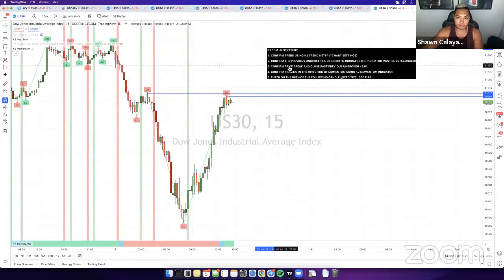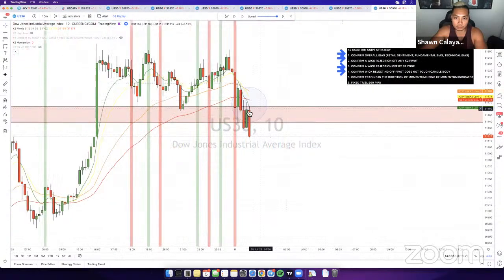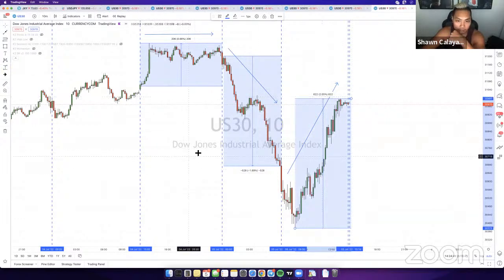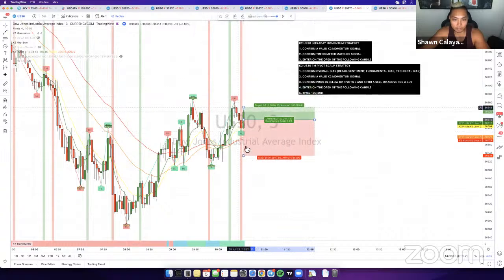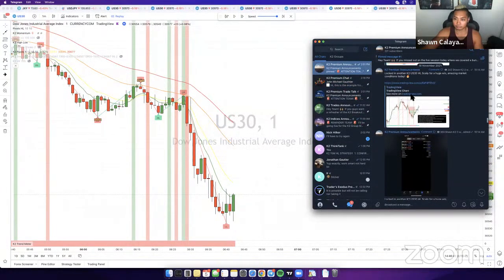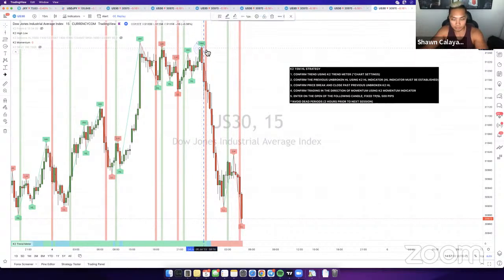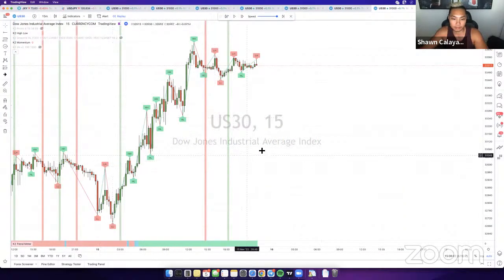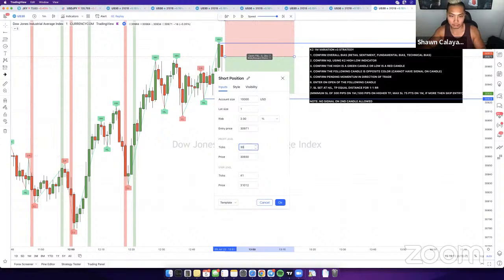KODI KAI TRADES LIVE MENTORING SESSION - July 5, 2022 | FOREX | INDICES